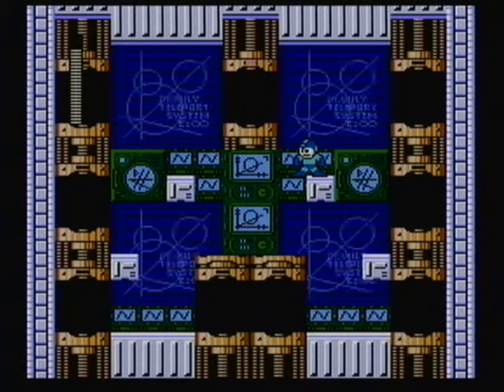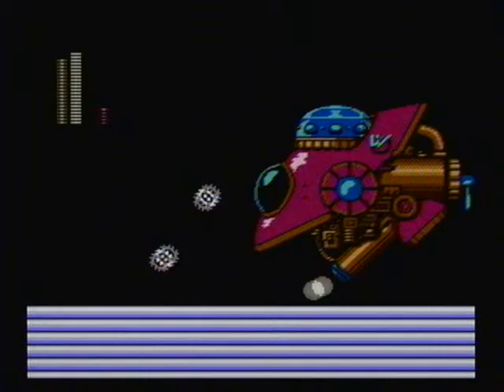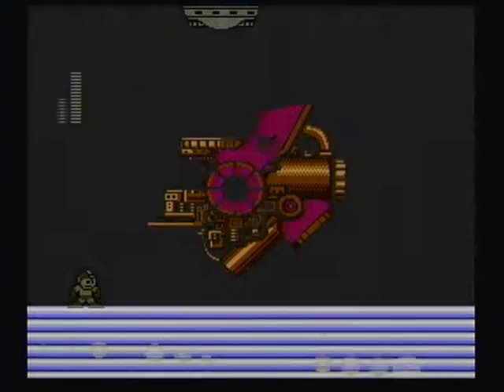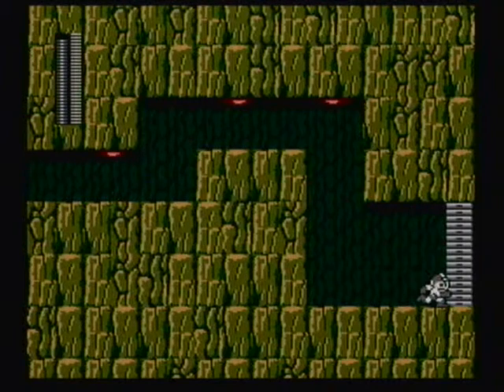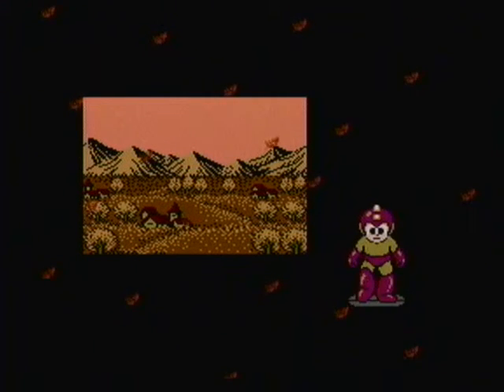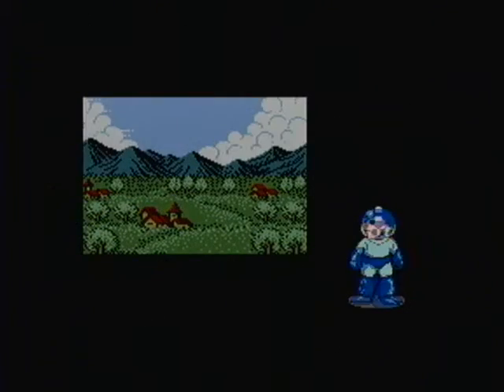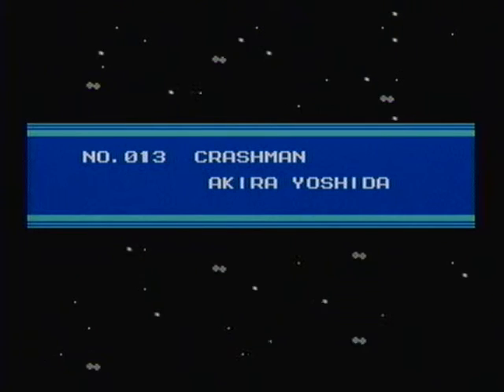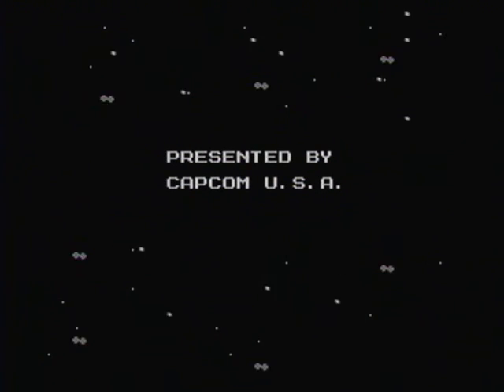Megaman 2 part 14: Dr. Wily